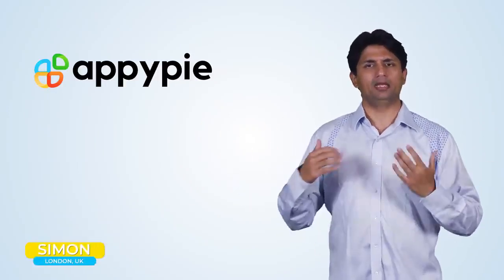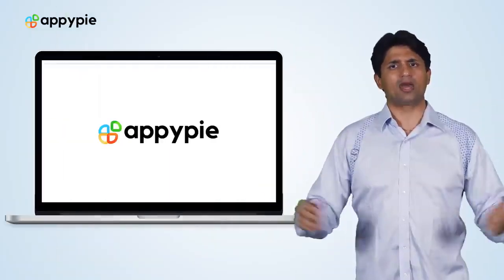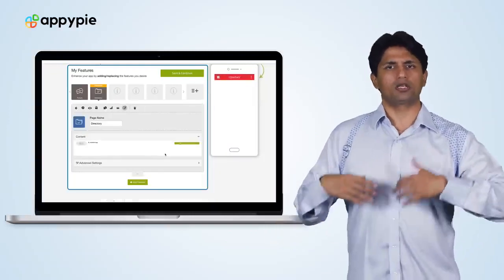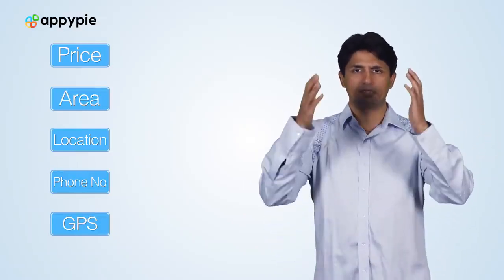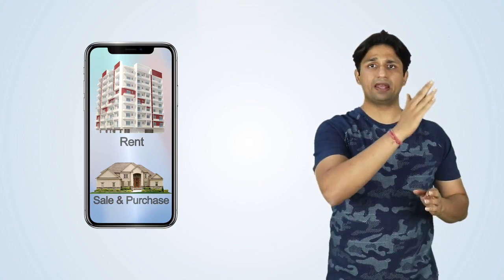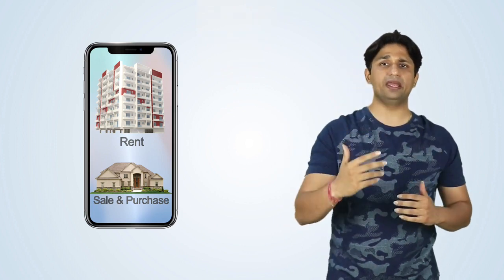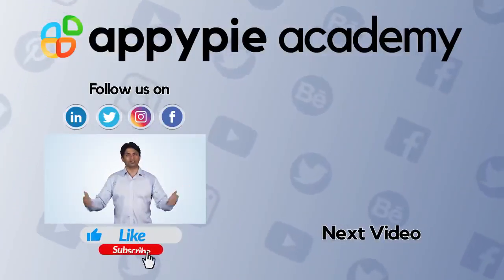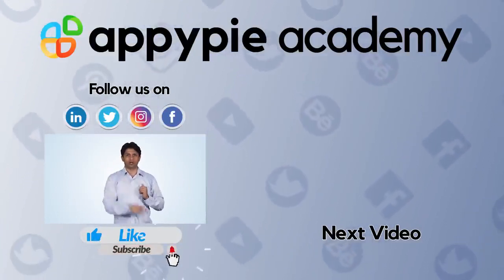Create a real estate app & website with appy pie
It is as easy as pie to make a real estate website and app with Appy Pie. The platform has several valuable features that are a must-have for your real estate business. For example, the directory feature lets you add property listings under meaningful categories like Buy, Sell, Rent, etc. Additionally, you can make each property listing detailed with information about pricing, area, number of rooms & bathrooms, location, and more. Watch the entire video to learn more about making your own app and a website for your real estate business.

0:00 Intro
0:22 How to create a real estate website with Appy Pie
0:28 Directory feature
0:53 Property listings
1:10 Contact us
1:35 About us
1:45 Photo Gallery
1:54 Video viewing
2:10 How to create a real estate mobile app with Appy Pie
3:10 Request an appointment
3:35 Outro